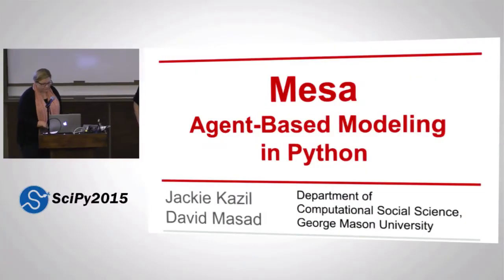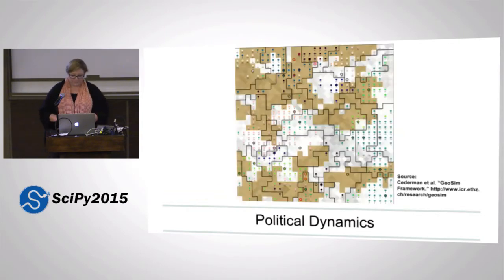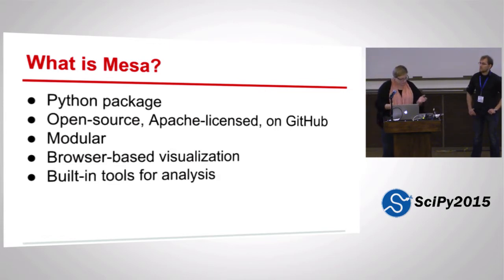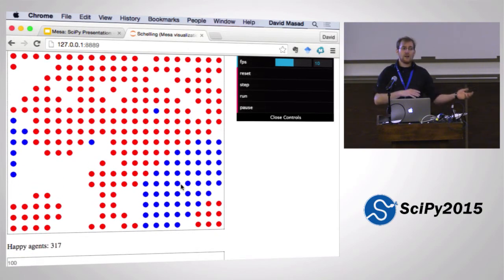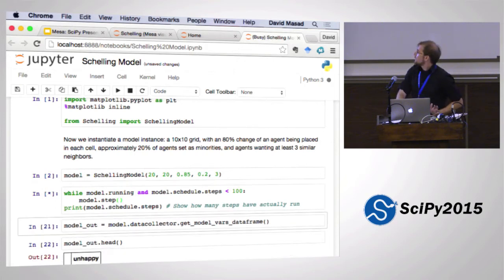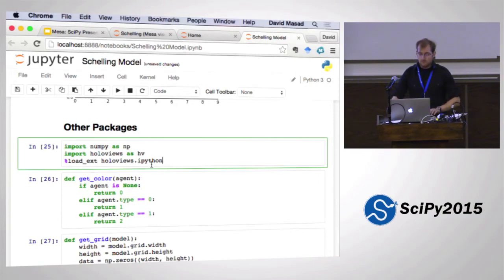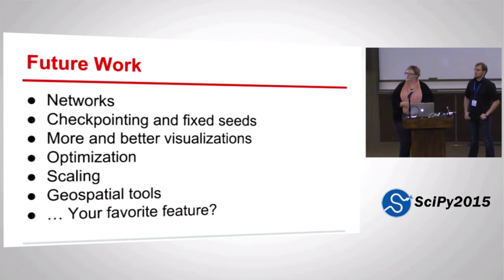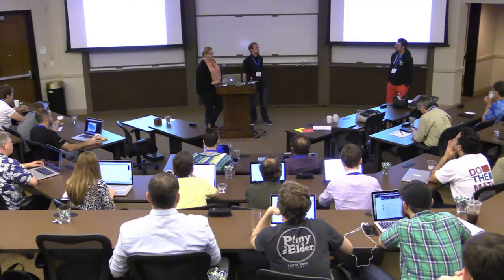Agent Based Modeling in Python with Mesa | SciPy 2015 | Jackie Kazil & David Masad